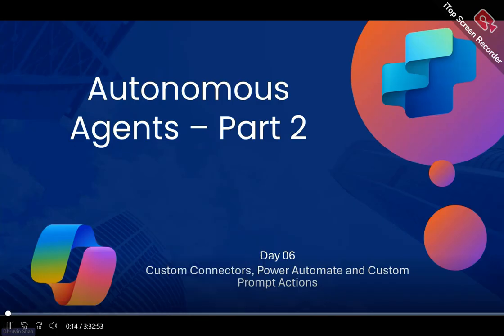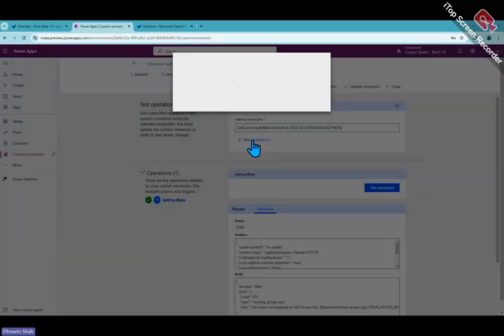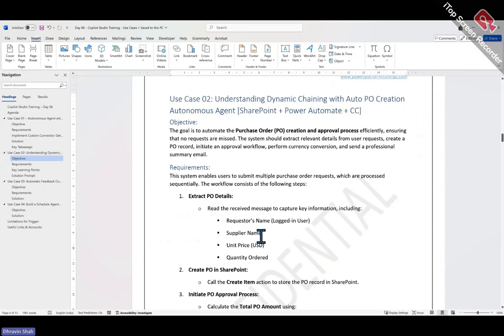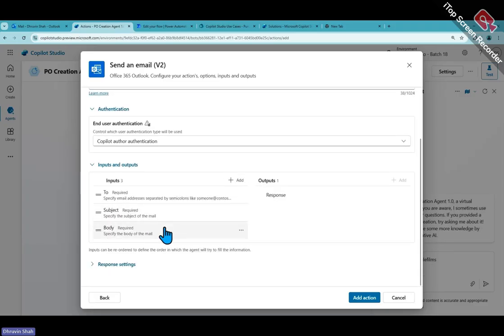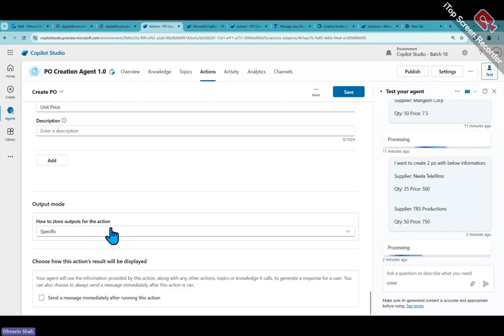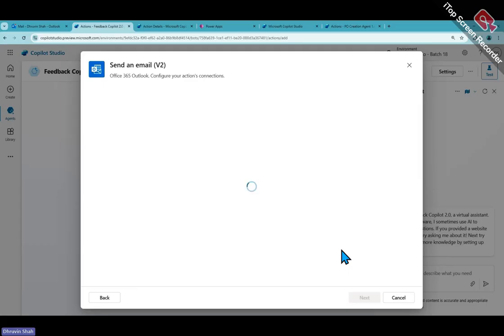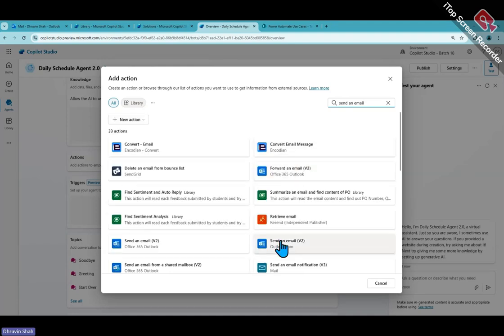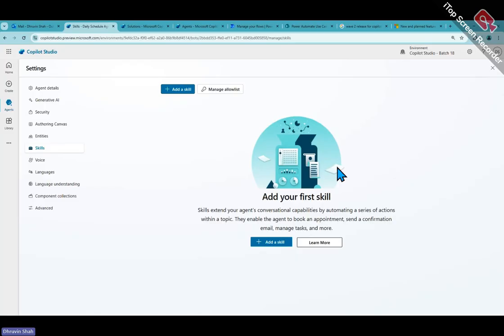Day 10 || Autonomous Agents with Custom Connector & Power Automate || Prompts || Scheduled trigger